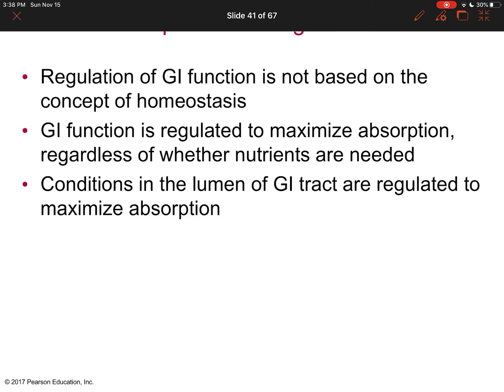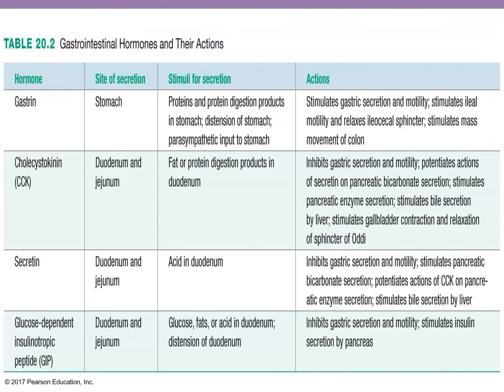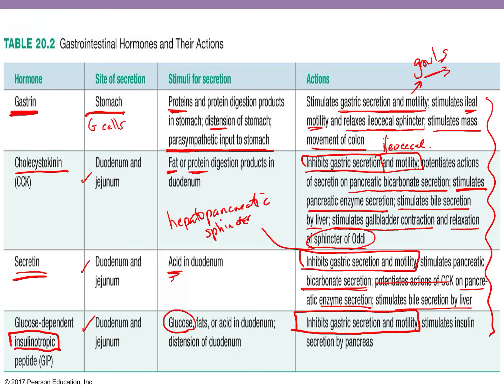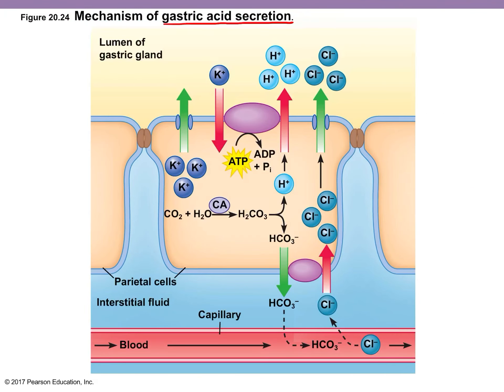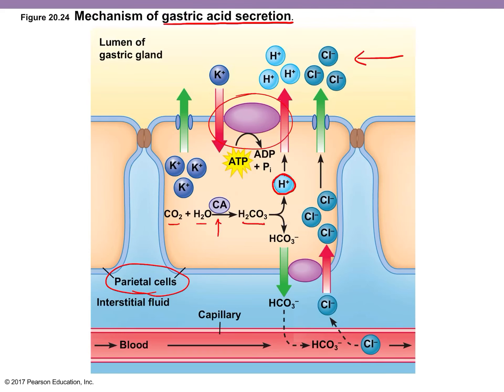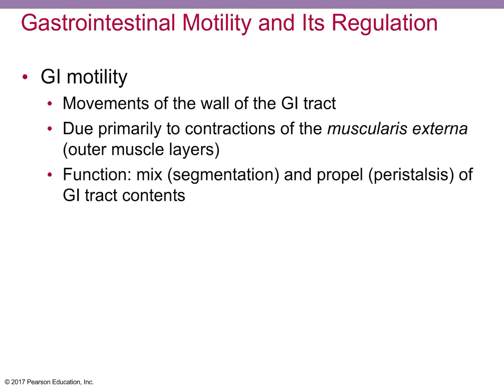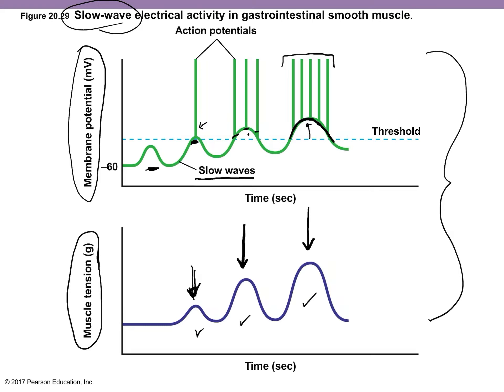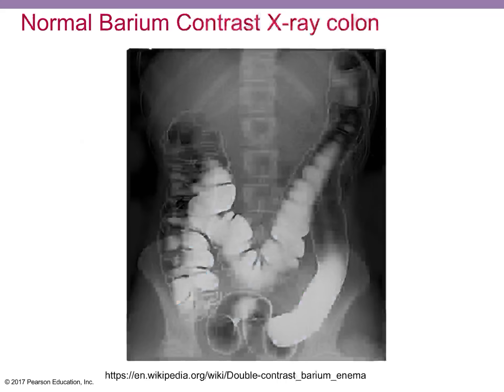Chapter 20 GI tract part 2 of 2